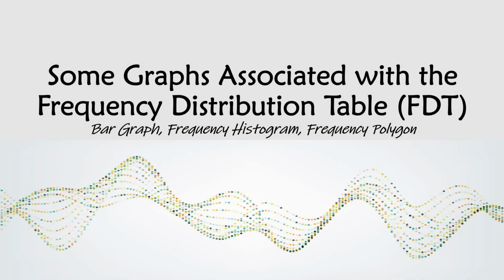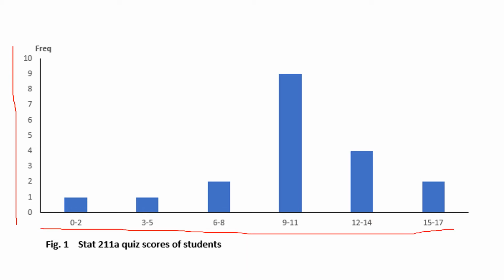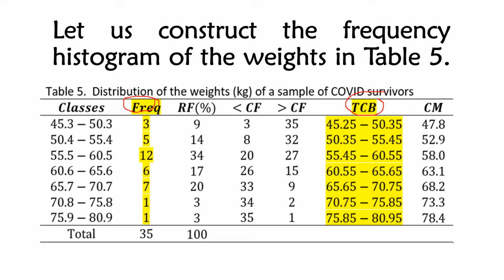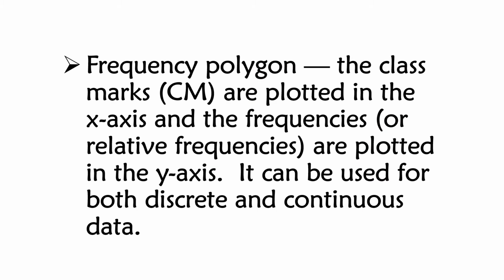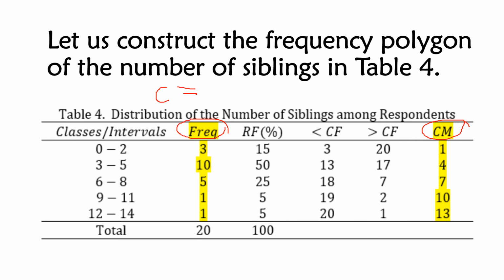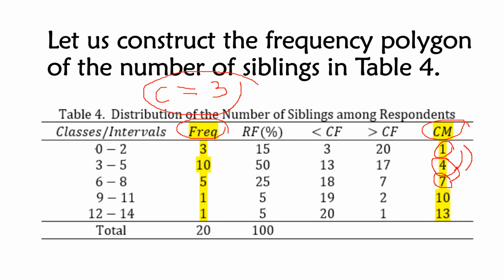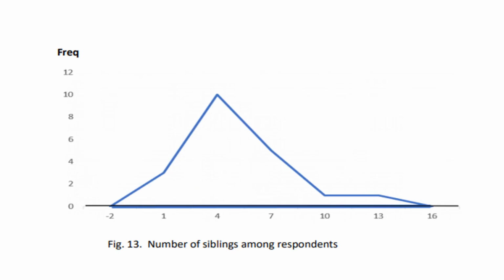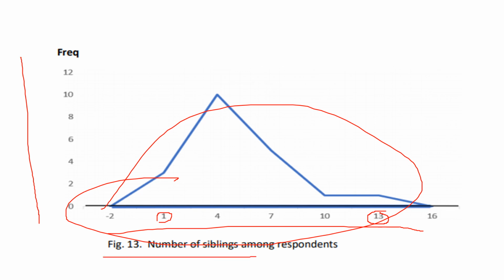Some Graphs Associated with the Frequency Distribution Table (Bar Chart, Histogram, Freq. Polygon)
Some graphs associated with the FDT like the bar graph, frequency histogram, frequency polygon